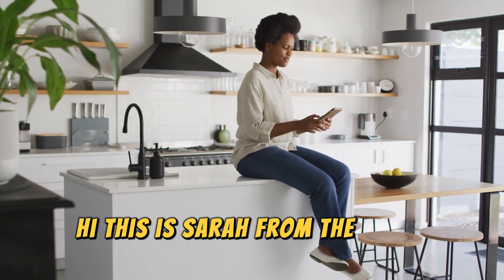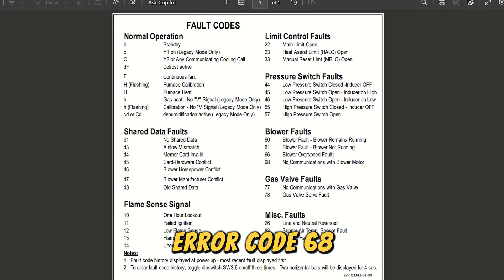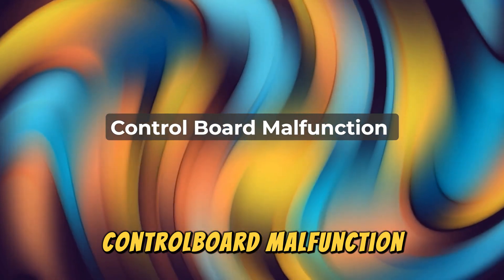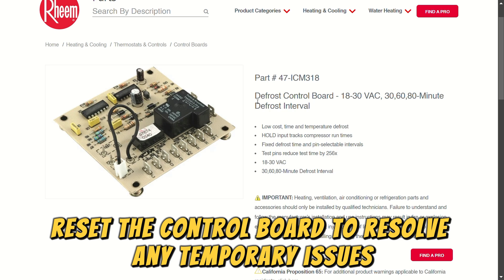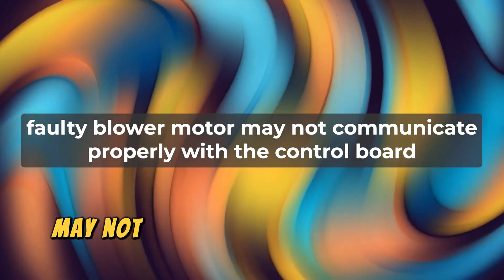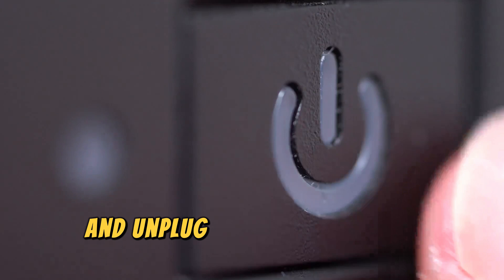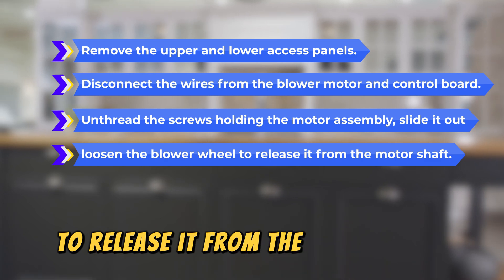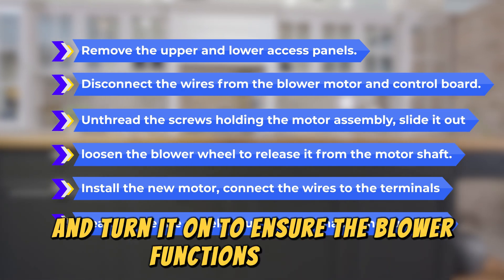How To Fix Your Rheem Furnace Error Code 68 (What Does It Mean? - How To Troubleshoot The Issue!)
How To Fix Your Rheem Furnace Error Code 68 (What Does It Mean? - How To Troubleshoot The Issue!). In this video tutorial I will show you how to fix Rheem Furnace error code 68.

Error code 68 means that the furnace is not functioning properly because of a lost communication with the blower motor.
These are the common reasons why this happens and how to fix it:
1. Control Board Malfunction
The control board might have trouble sending or receiving signals to and from the blower motor. This malfunction can prevent proper communication. Reset the control board to resolve any temporary issues. To do this, turn off the furnace at the circuit breaker, wait a few minutes, and turn the power back on. This can help the control board re-establish communication with the blower motor.
2. Blower Motor Failure
A faulty blower motor may not communicate properly with the control board. If the wiring and control board are in good condition, replacing the blower motor might be necessary. Here’s how to replace it:
• Switch off the furnace and unplug it from the power source.
• Remove the upper and lower access panels.
• Disconnect the wires from the blower motor and control board.
• Unthread the screws holding the motor assembly, slide it out, and loosen the blower wheel to release it from the motor shaft.
• Install the new motor, connect the wires to the terminals, and secure it to the motor shaft.
• Reassemble the panels, plug in the furnace, and turn it on to ensure the blower functions properly.